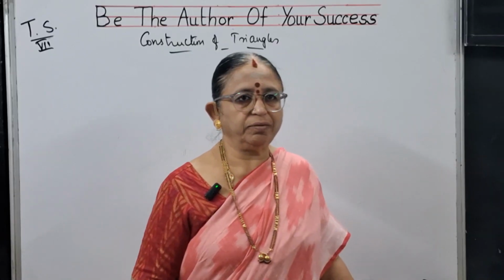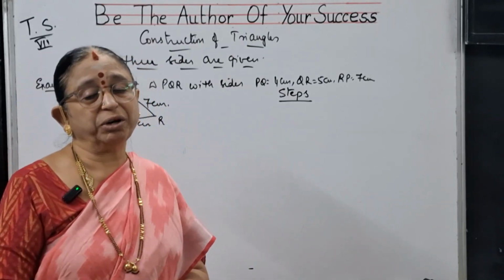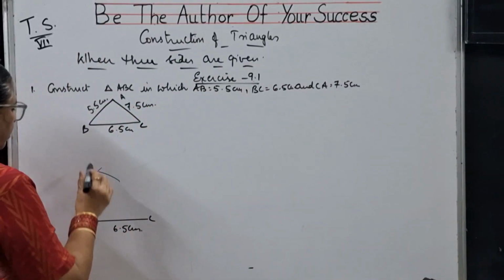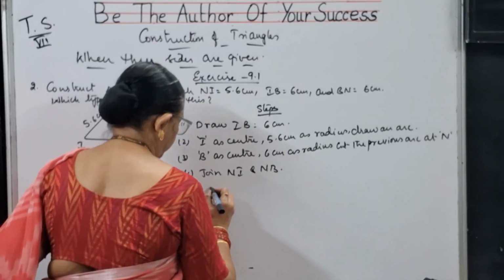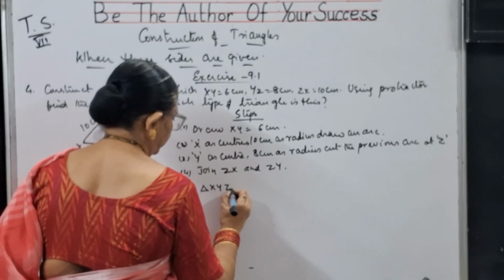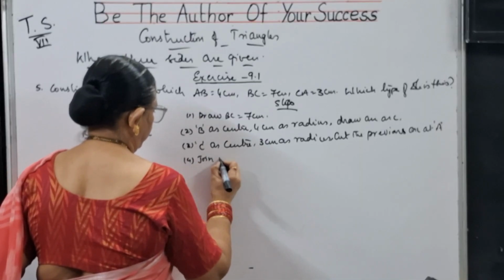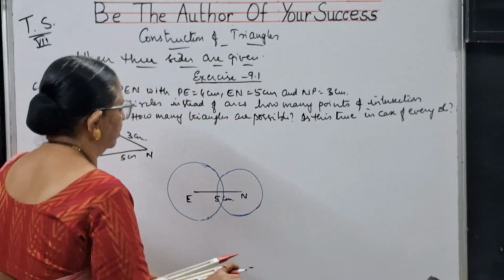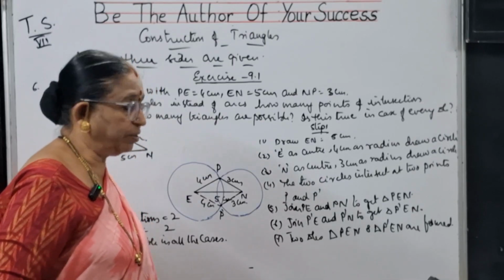CLASS VII, CONSTRUCTION OF TRIANGLES, EXAMPLE-1,EXERCISE-9.1.